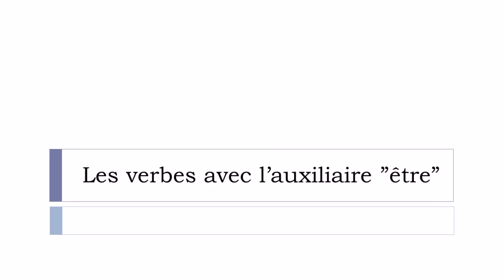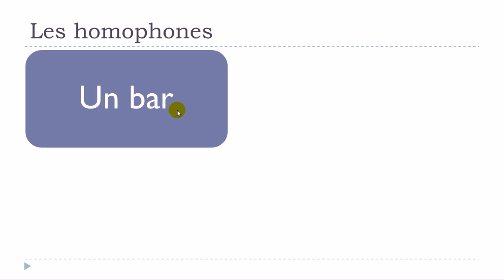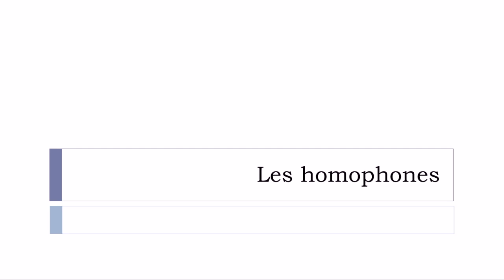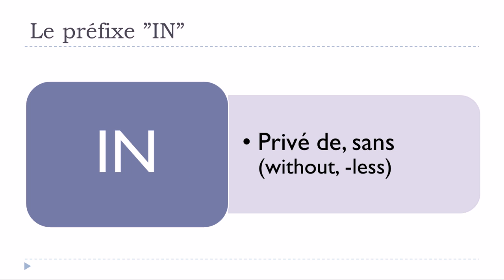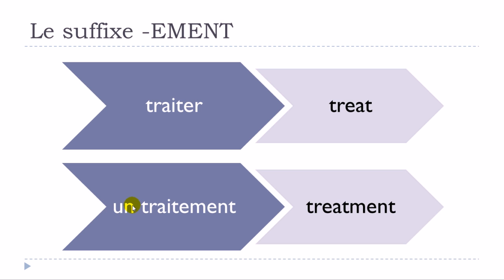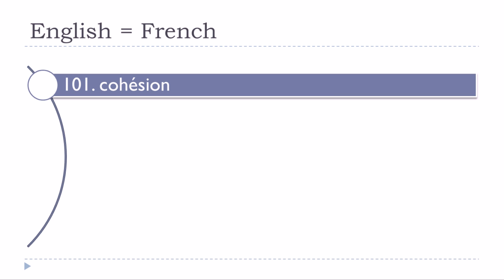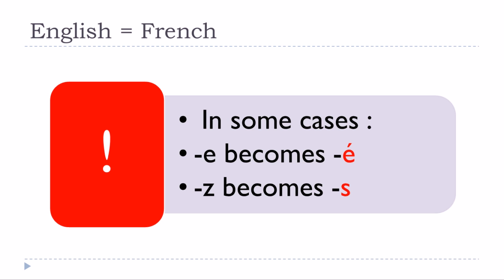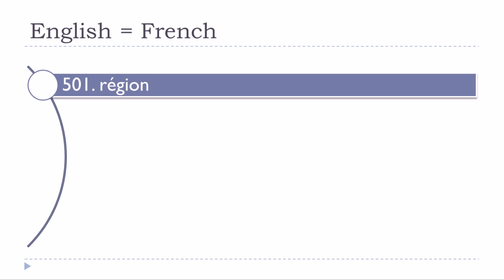Unit 11 # 75 minutes to learn French with Vincent the dog